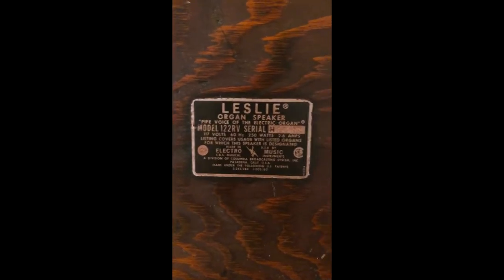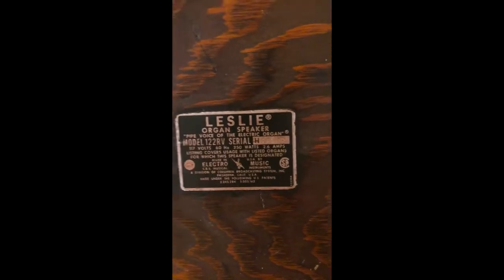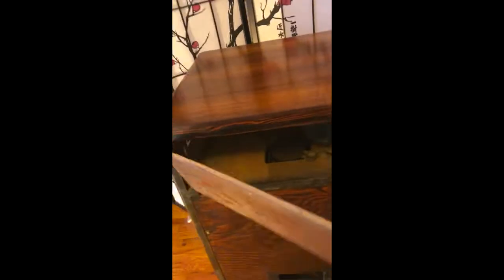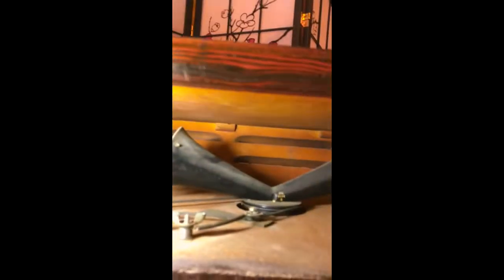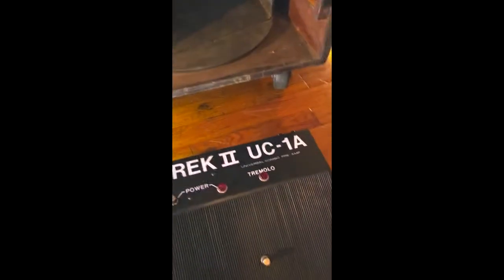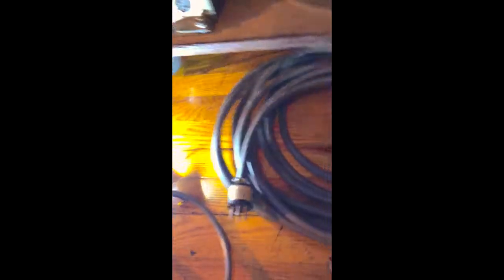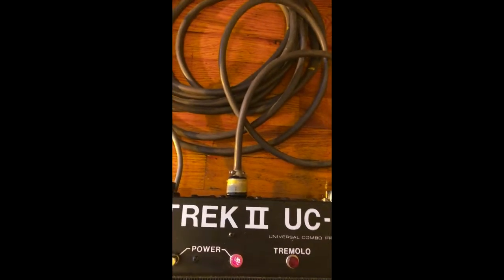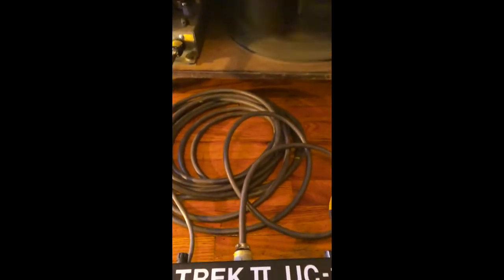Leslie 122RV Vintage Speaker, cable and Trek II pedal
Vintage Leslie speaker with cable and Trek II UC-1A Pedal. This is an original unit, not the later Suzuki units made with inferior parts. The Trek II interface pedal allows the speaker to be used with any keyboard, guitar or any 1/4" source.

This unit, purchased used from music store in 1995, has been very well kept inside climate controlled environment and not used since 2008. This is vintage piece, with fragile components and soldering,